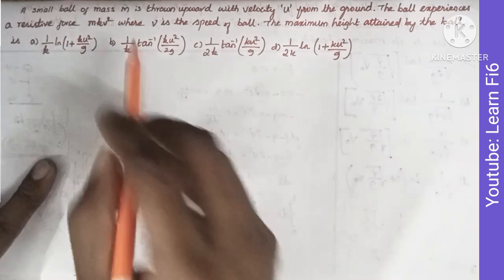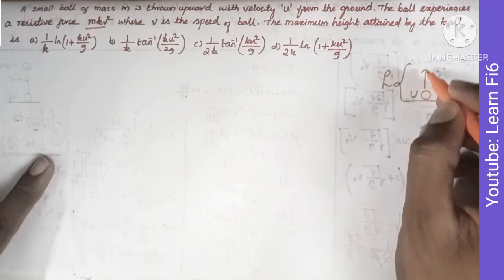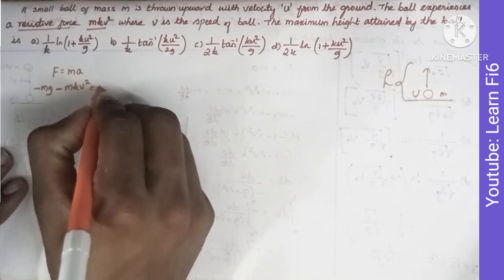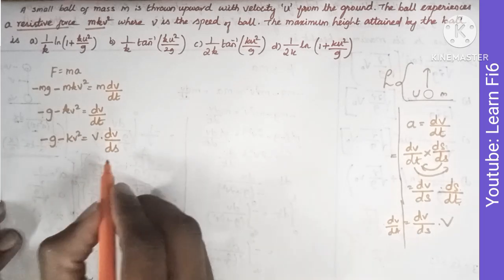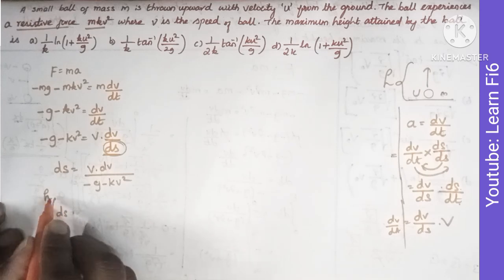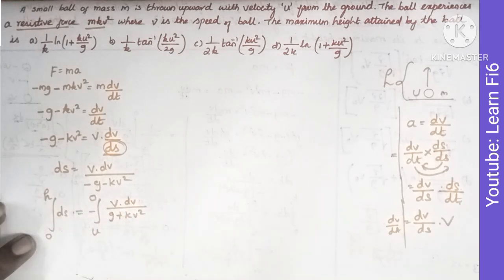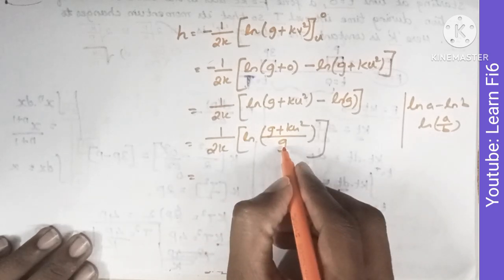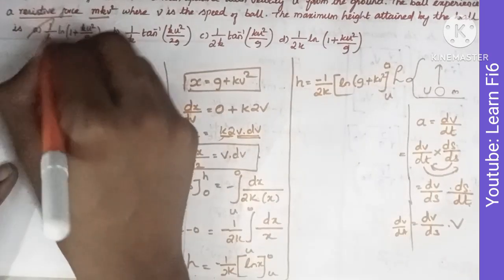Laws of motion | 003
A small ball of mass m is thrown upwards with velocity u from the ground. The ball experiences a resistance force mkv2, where v is the velocity of ball. Find the maximum height attained by the ball.